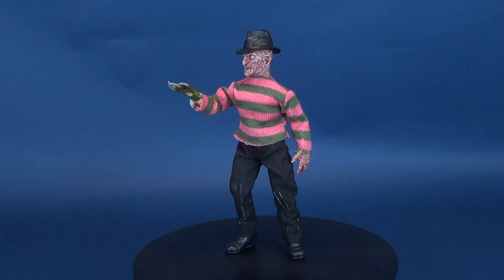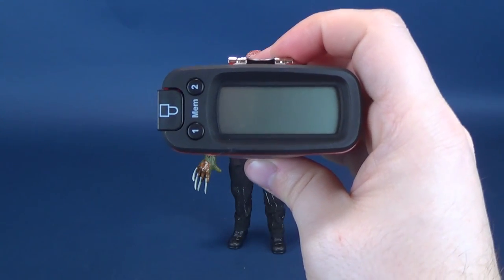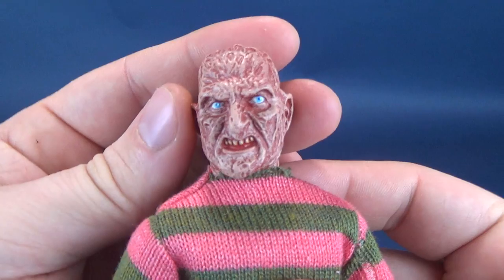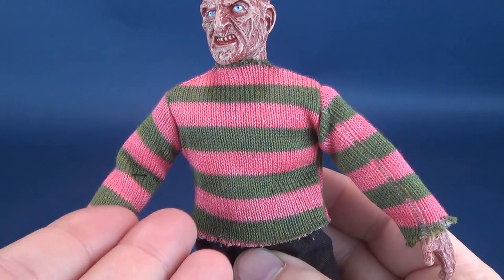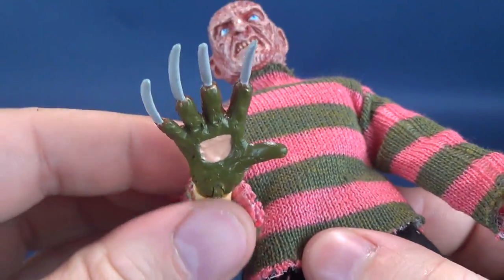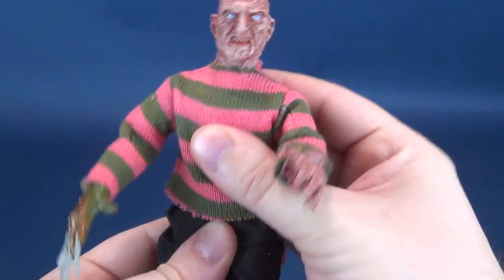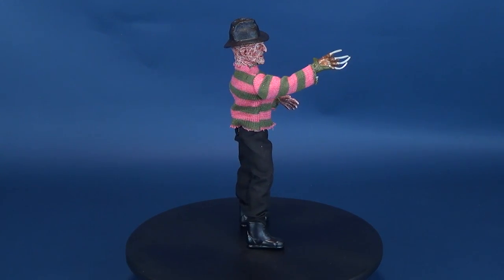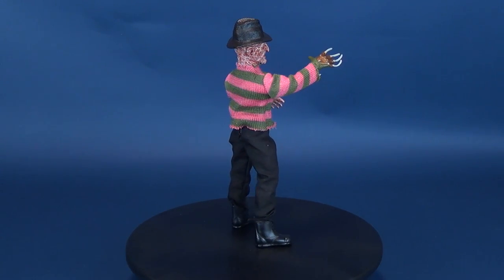Mego A Nightmare on Elm Street Freddy Krueger | Video Review HORROR